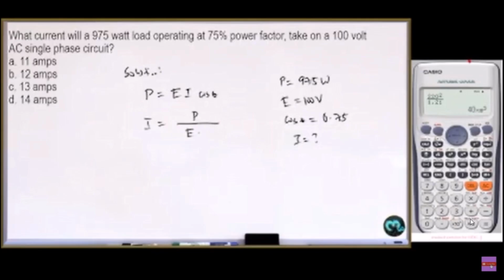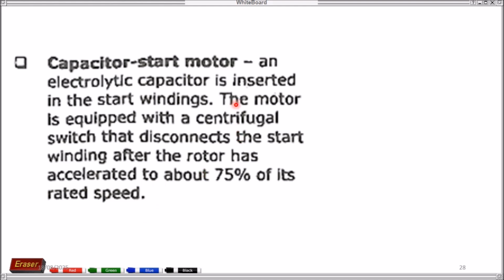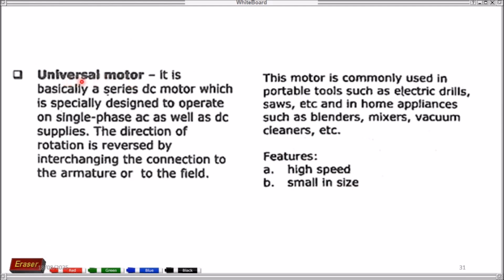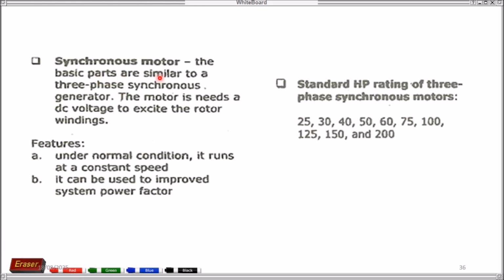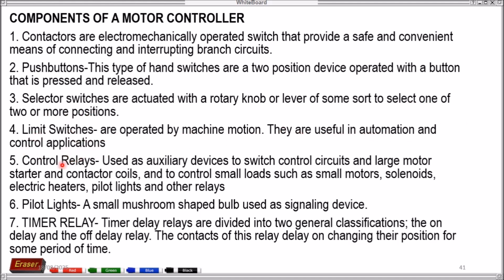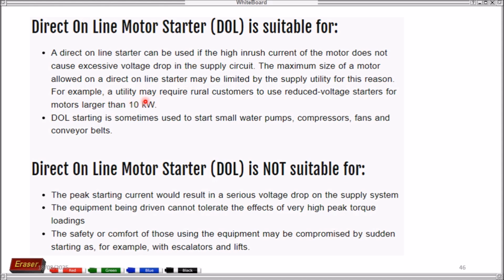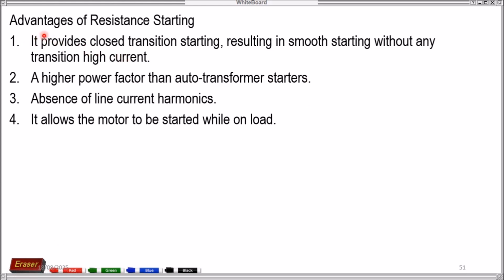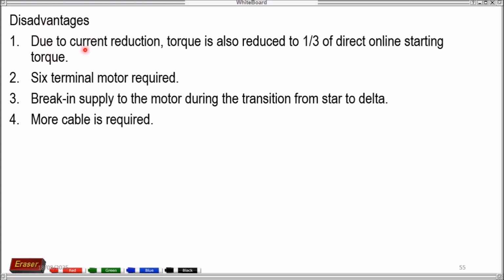Industrial Wiring & Motor Control Lesson 1 | Introduction to AC Motors and Controllers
⚙️ Industrial Wiring and Motor Control – Lesson 1: AC Motors & Controllers
Welcome to the first lesson in our Industrial Wiring and Motor Control series! In this video, we introduce the fundamentals of AC motors and their control systems, essential for electricians, technicians, and engineering students.
✅ What you'll learn:

Types of AC motors (synchronous, induction, etc.)
Basic motor components and operation
Introduction to motor controllers and their functions
Real-world applications in industrial settings

📌 Perfect for:

RME/REE board exam takers
Electricians and technicians
Anyone interested in motor control systems